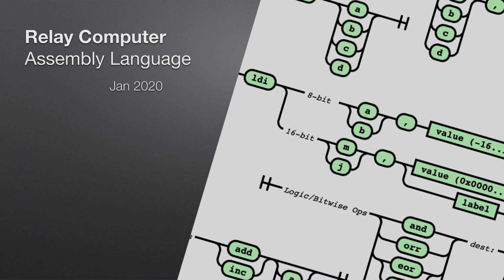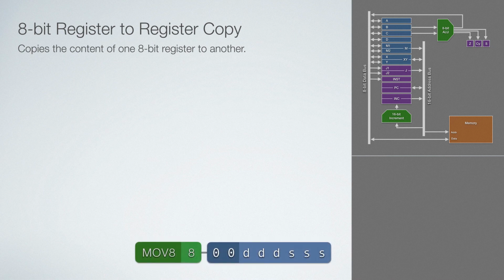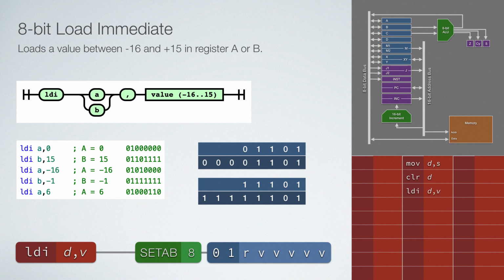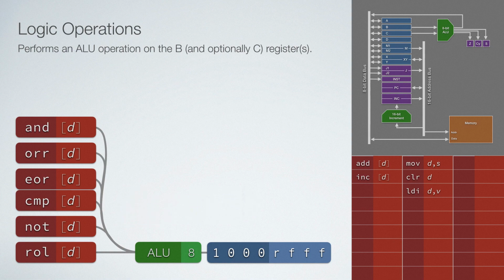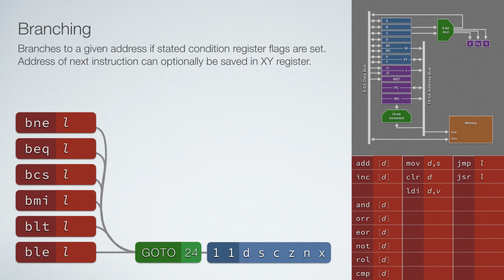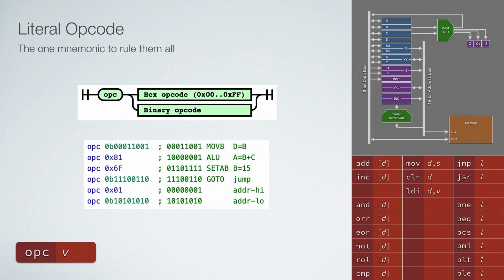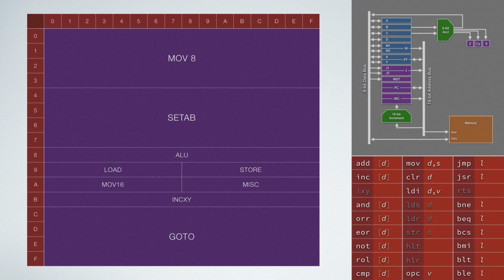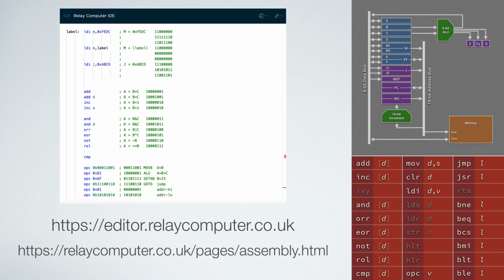Relay Computer 2020 Review: Assembly Language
As I've now reached a significant milestone where my relay computer can perform branching it's time for a short series of review videos to cover off what's been achieved so far and to look at what's coming next. In this episode I give an overview of the assembly language I've created for my computer to make programming it easier.

As I post further videos in this 'mini-series' throughout Jan 2020 I'll link them here:

Chapters in this video:
00:32 - Introduction
01:13 - Why Assembly Language?
03:48 - Mnemonics: 8-bit Move
06:21 - Mnemonics: 8-bit Load Immediate
07:59 - Mnemonics: Arithmetic Operations
09:42 - Mnemonics: Logic Operations
12:58 - Mnemonics: Branching
16:57 - Mnemonics: 16-bit Load Immediate
19:05 - Mnemonics: Literal Opcode
20:52 - Upcoming Mnemonics
23:34 - Mnemonic/Opcode Map
27:10 - Railroad Diagram Summaries
27:25 - Relay Computer IDE / Code Editor

The architecture of my computer is based upon the RC-3 relay computer at the Museum of Computer Culture by Phil Ryals and his team which is itself based on the Dr Harry Porter’s relay computer (HRPC). The following sites are also worth a good look and have a wealth of information available:

The architecture diagram seen in my video is a reproduction of Harry Porter's original and used with kind permission here - thanks Harry.